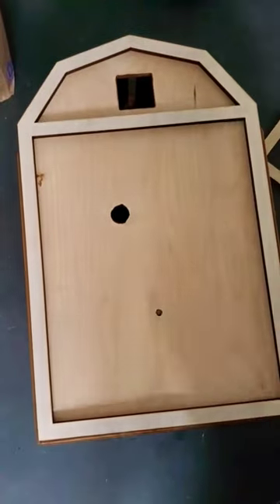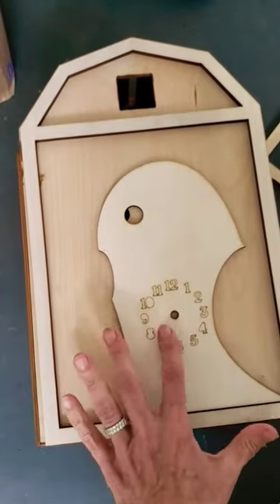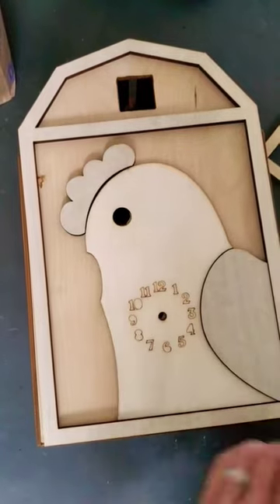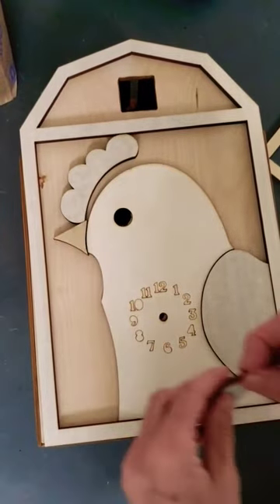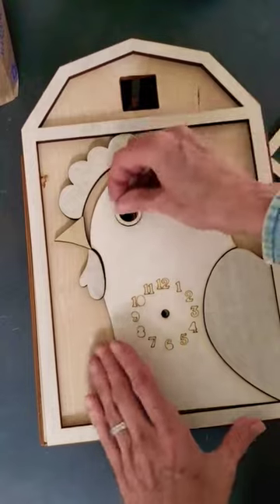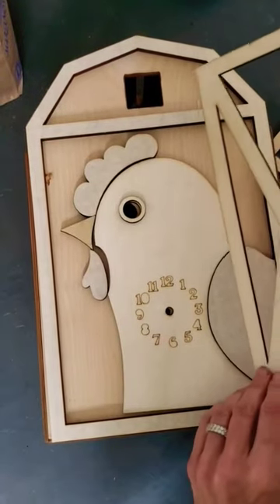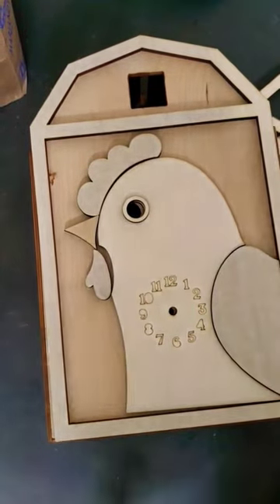The Chicken Cuckoo Clock is under way! Stay tuned for some fun surprises! ☺